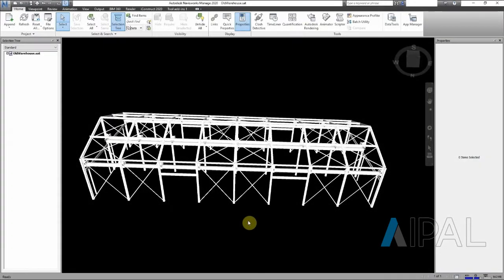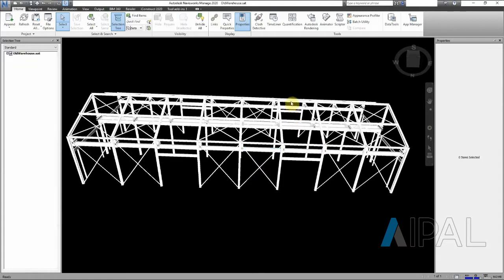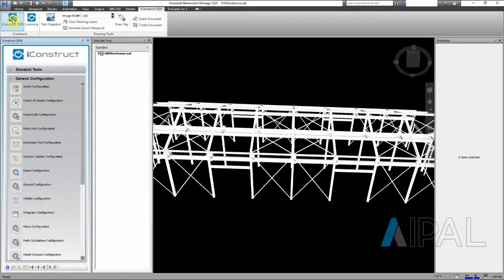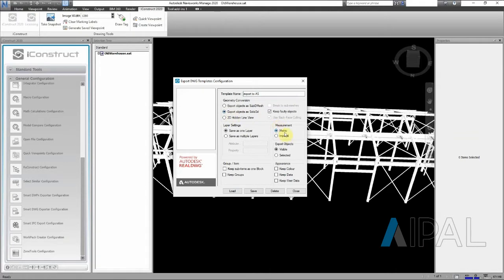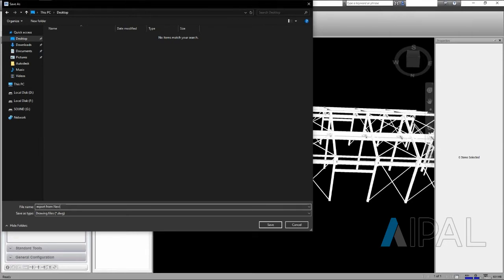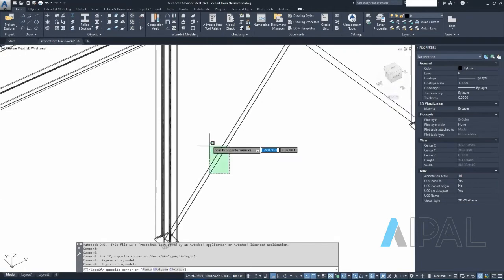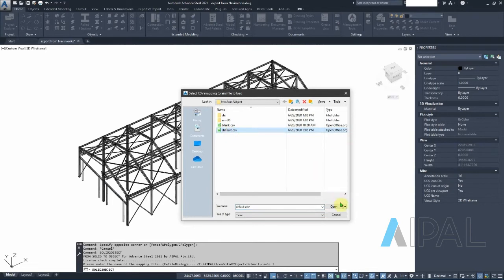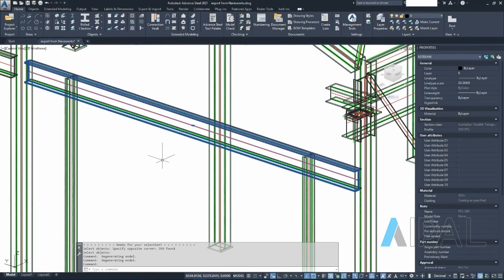Converting a Navisworks model to Advance Steel sections with help of iConstruct and fromSolid2Object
Converting a Navisworks model to Advance Steel sections with help of iConstruct and fromSolid2Object. "Everybody knows the pain just receiving Navisworks models because the BIM execution plan covers the share of design data through a "me-me" clauses.", Florian @ AIPAL. or write us and send it to